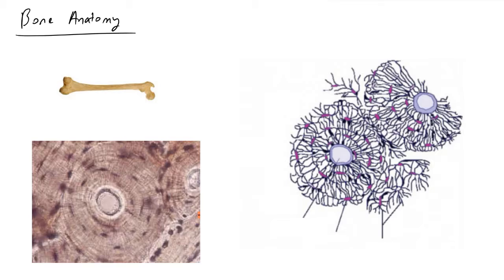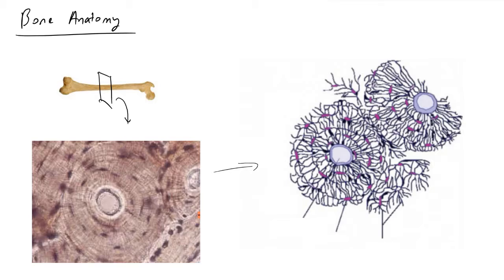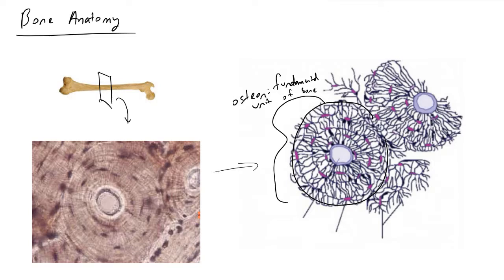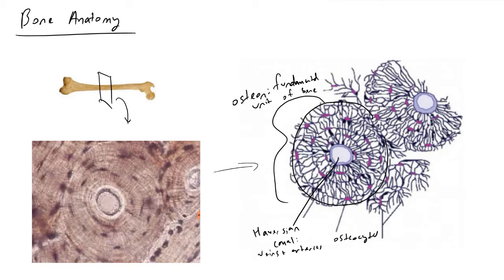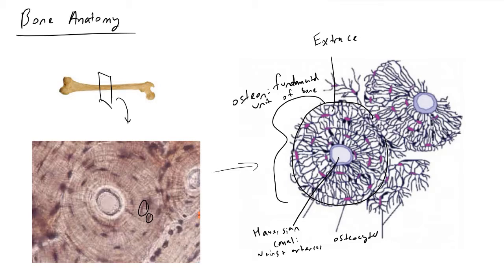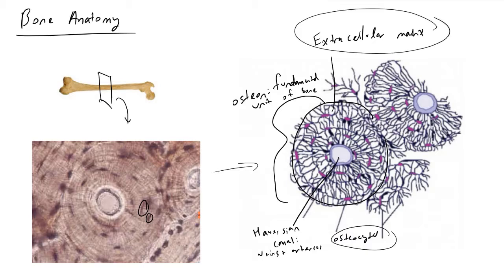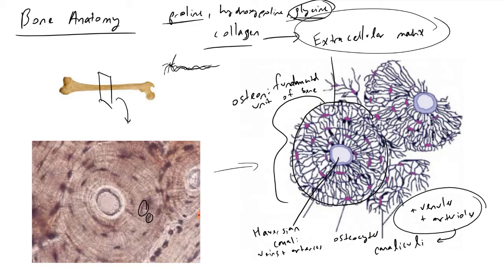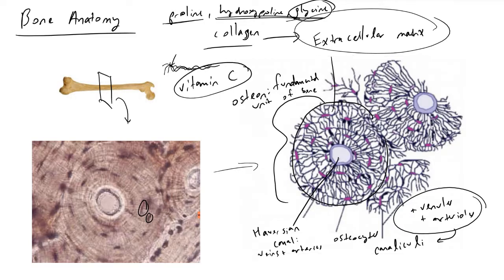Bone Anatomy Introduction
I introduce the basic anatomy of a bone and discuss how nutrients and wastes are transported between the osteocytes and haversian canal.